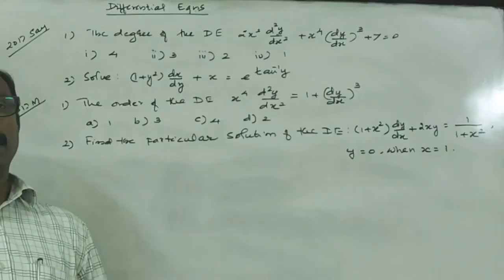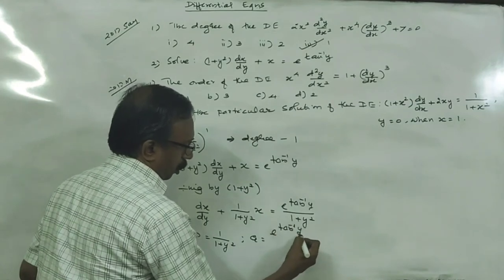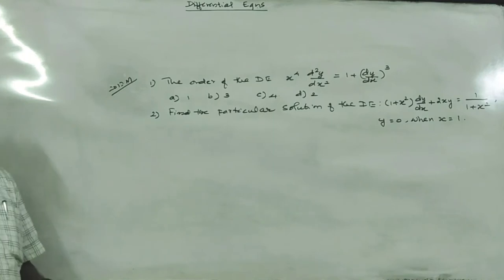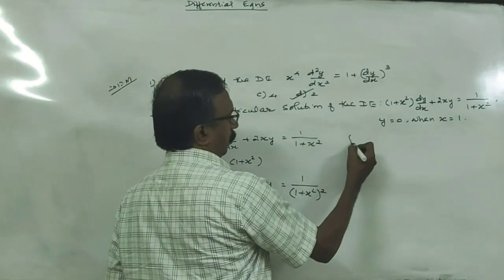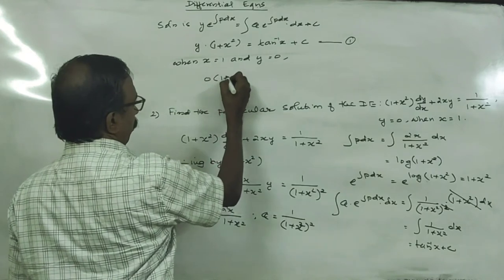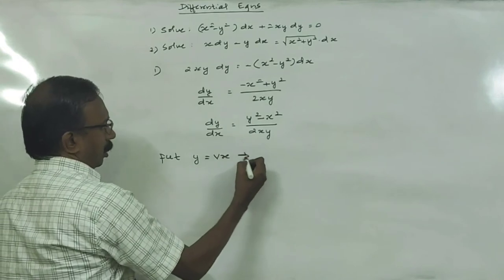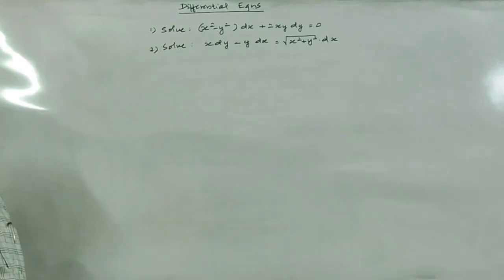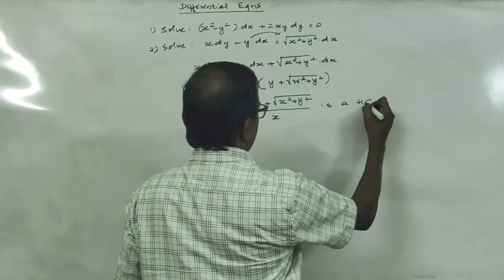Differential Equation Board Kerala 2017 March & SAY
After watching this video, you will be able to understand questions in differential equations.